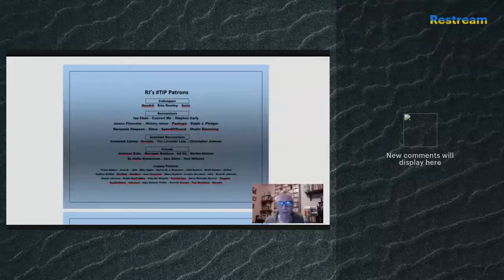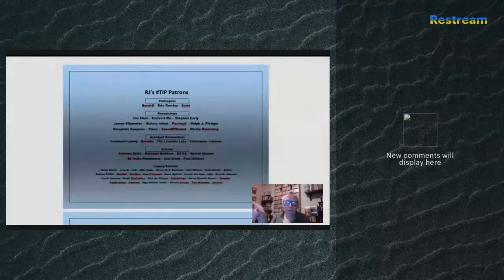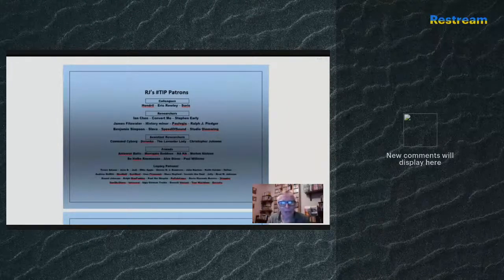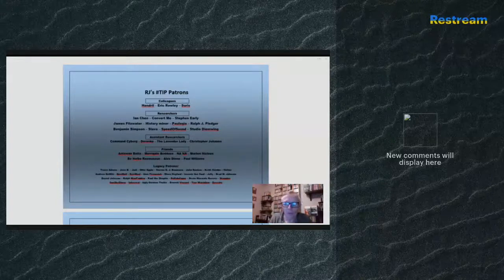Replacing Darwin 105 Jeanson gives us the bull & YEC's for the birds again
Evolution Hour 236 Jeanson has moved beyond the source thing for the moment, and is into charts. His first one concerns the Bovidae, cattle, sheep & antelope, which phylogeny he has assembled directly, citing no specific papers on it.

Bibi 2013 is relevant as supplying dates, to compare to Jeanson’s much vaguer chart, which has ALL that family/kind appearing over about a thousand years from the Flood, presumably from a baramin whose details he makes no attempt to specify.

Now apparently the early branching species are the ones with his longest dates on his table. We’ll look at two, both from Africa Aepyceros melampus (impala) and Oreotragus oreotragus (the little Klipsringer antelopes), and both single species, the only in their genera. Which may account for the long-branch values Jeanson ends up applying to them.

Systematics put these groups as close relatives, and overall Jeanson reflects that.  BUT ...

Bibi dates their divergence in the Middle Miocene, after ~15 mya, roughly 20 mya after the early origination of the group, with Johnson & Anthony 2012 placing the more specific duiker cousins coming along in the late Miocene, ~8 mya. So Noah’s kids peopling Africa would be seeing this blur of species variation cropping up around them, critters sprouting horns and getting bigger and smaller from the original population that had to come from the Ark samples.

And then there’s the bison.  Only the North American Bison bison and European Bison bonasus are listed (no Bison antiquus). By Jeanson’s charts they’re much later, so maybe 800 years after the Flood, thus around 1500 BCE.  But they’re known only from North America, so how did that come about?

And the European one had an extensive fossil range Benecke 2005 and got painted at Altimira and Lascaux caves (Soubrier 2016 tracing the turnover in the forms known to have occurred 21-18 kya.

Part 2 Philip Robinson 2021 repeats the mantras about birds and Archaeopteryx not being a transitional.  Retreading Thomas & Sarfati 2018 You’ll note none of them specified what they’d accept as a transition—NO antievolutionist ever does that.

Anyhow, Robinson riffed off some papers that were way more interesting than YEC, the ones identifying the stray Archaeopteryx feather: Kaye 2019 and Carney 2020 You’ll note none of this work is done by creationists.

Thanks to all your help, I’m doing my part on the science defense front, having written THE coverage of how antievolutionists ignore the reptile-mammal transition macroevolution evidence which paleontologist Christine Janis described in her Amazon review as “an incredible tour de force”

And now the new with Jackson Wheat puts the Source Methods scalpel to use carving YEC to pieces. Volume 2 is in the works, with even more neat stuff not included in Vol 1.

Source Methods works as a debate approach too. For example, catch my 2018 debate with Kent Hovind Draw freely on all the work assembled at TIP “Troubles in Paradise: The Methodology of Creationism” share the pdfs freely.